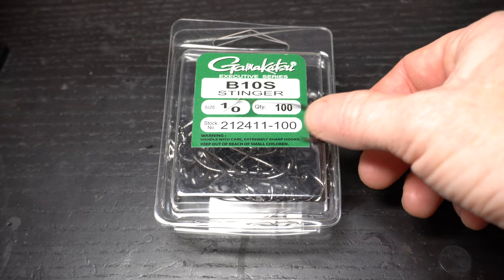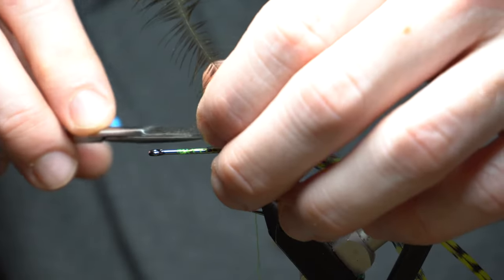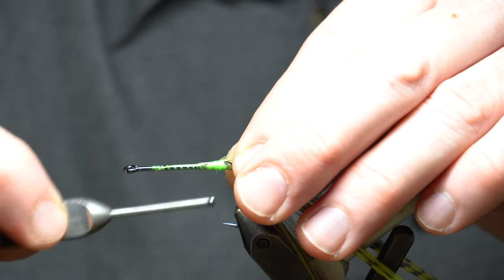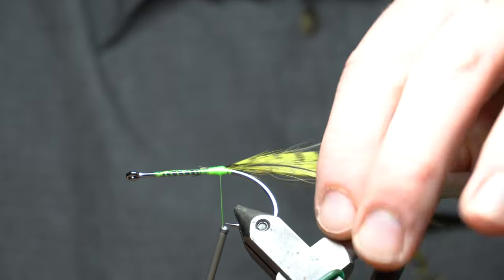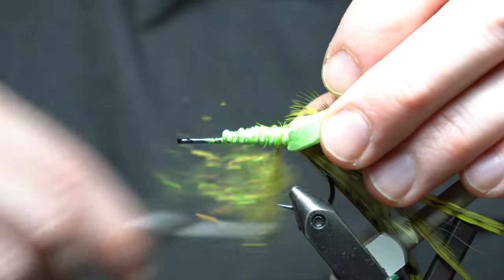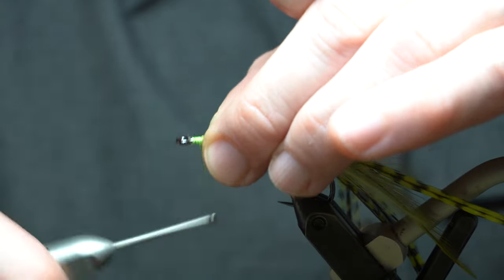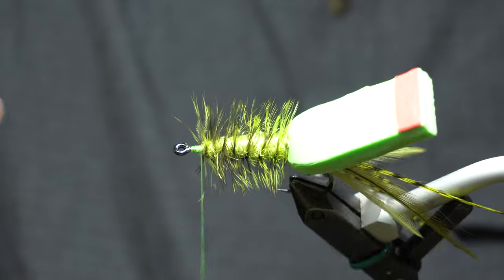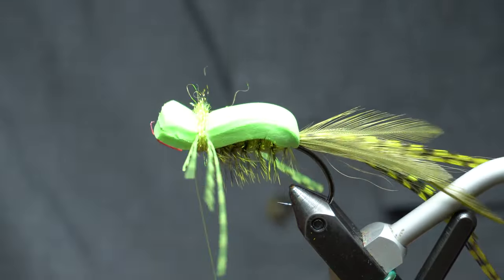Large Gurgler Fly - Top water bass or saltwater fly - McFly Angler Topwater Fly Tying Sessions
Gurglers are a great fly for top water fishing.  They are similar to poppers in that they do spit water.  But I find them easier to tie, and seem to give an even more incredible action than just simple poppers.  They are probably my go to for top water fishing around where I live.   And the bass love them.  Tied in smaller sizes, they can be great for sunfish as well.  And of course they make great saltwater flies for speckled trout and any other fish that hits top water.

As always I am listing the materials I used below with links to where you can purchase them.
Hook: Gamakatsu B10S
Thread: Veevus 140 Power Thread
Thick Foam: Any 3mm Eva foam will work
Thin Foam: Razor Foam
Foam Glue: Gorilla spray glue
Legs: Jig Skirt Legs

Tools.